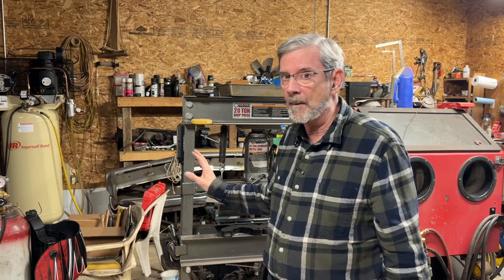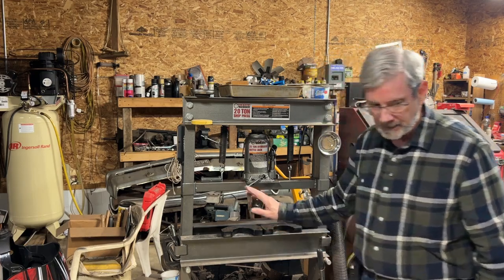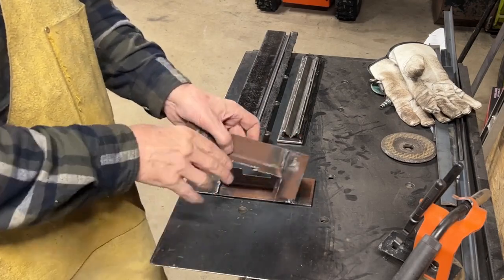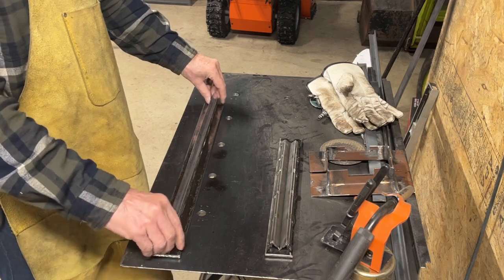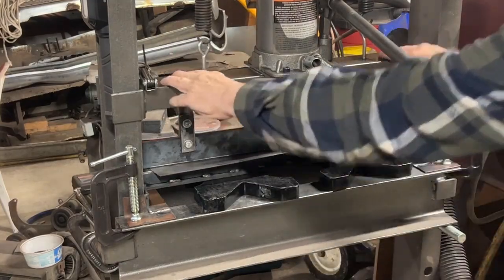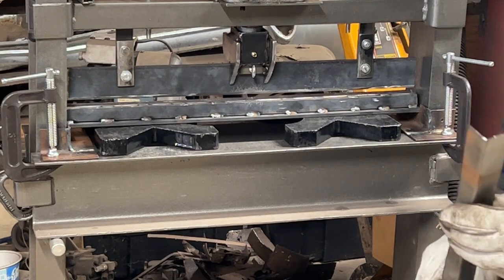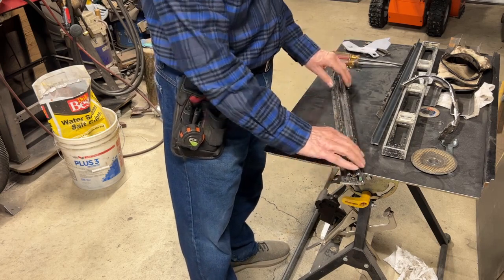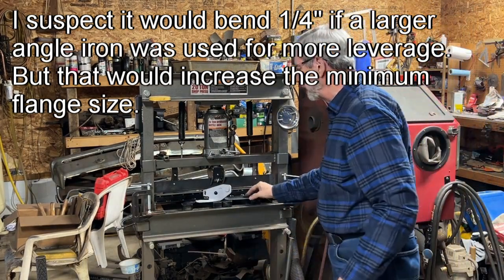Cheap DIY sheet metal press brake for Harbor Freight 20 ton press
I built a DIY sheet metal bending fixture for my Harbor Freight 20 ton press. Total cost was $60 using metal purchased from my local metal supplier. (The price at a big box store would have been at least twice that.) The end result was bending a 22" wide piece of 16 ga. steel although one of my initial "improvements" turned into a minor disaster and had to be changed back. In other words, I show what not to do as well as what to do. It also easily bends a 4" wide 1/8" steel plate. And there's a brief, little known 'tool tip' about using WD40 somewhere in the middle of the video.

0:00 Intro
3:38 Base plate and fit check
5:19 End alignment/support brackets
9:21 Main plan and issues to fix
11:58 Test #1 with 16 ga.
13:57 Test #2
14:35 Bending the bar
15:09 Test with modified upper die/punch
17:04 Test with 18 ga.
18:10 What's the next step?
18:57 Straightening the bar
19:17 Another test run
19:30 Another (final?) design change
20:37 Reinforcing for thicker metal
22:26 Success!
23:20 Final straightening and testing thickness limits.